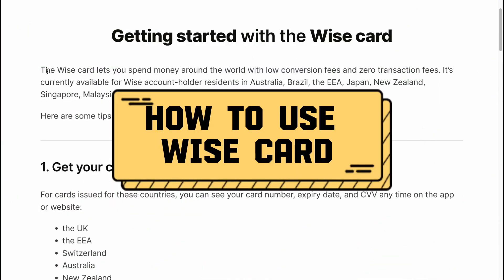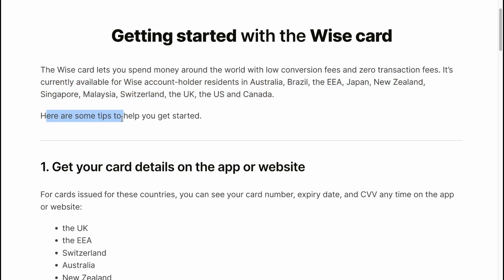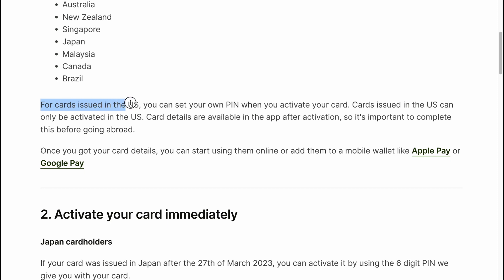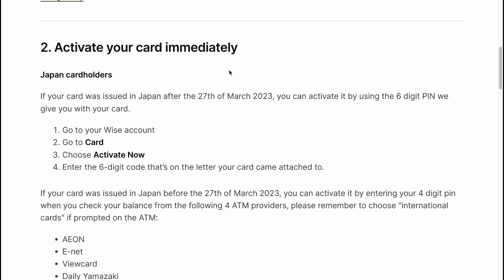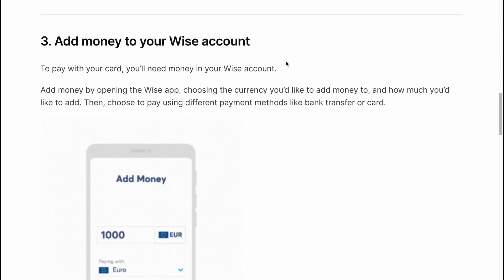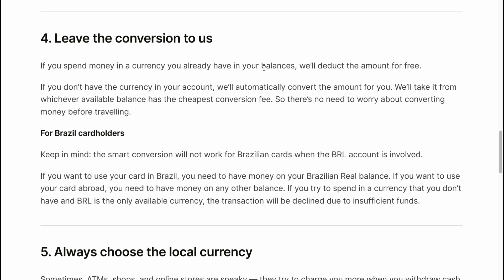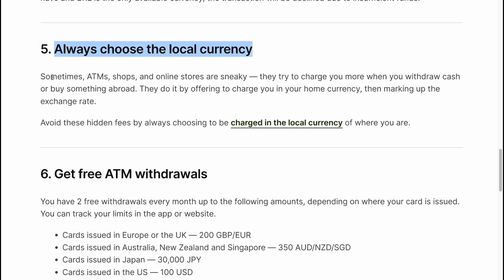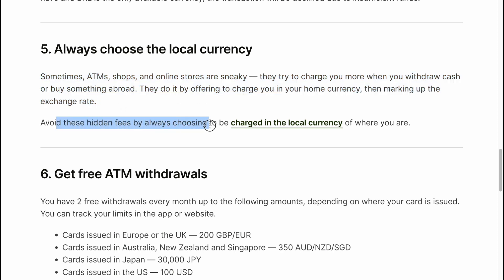How To Use Wise Card